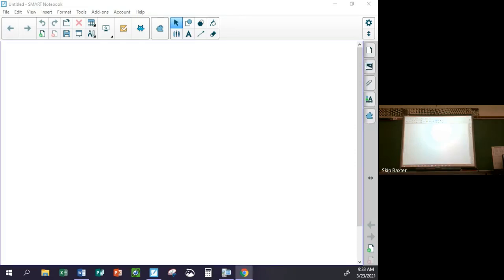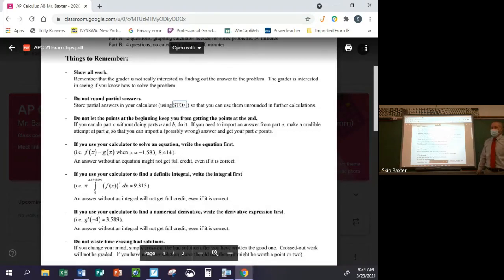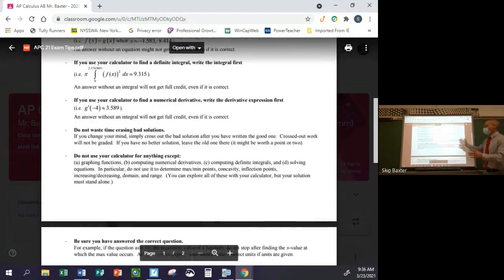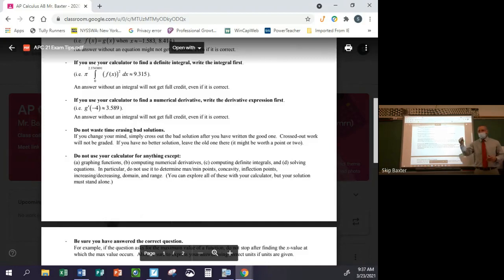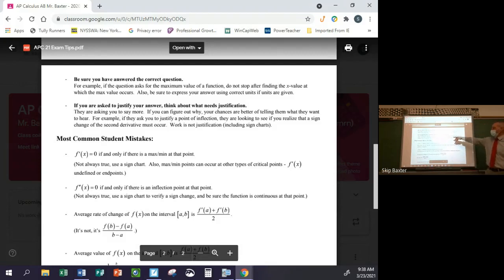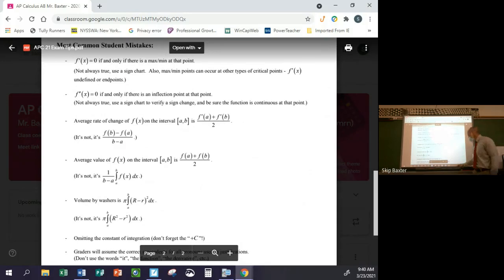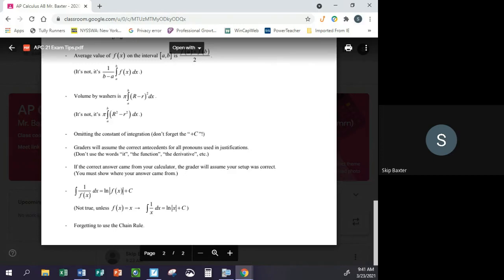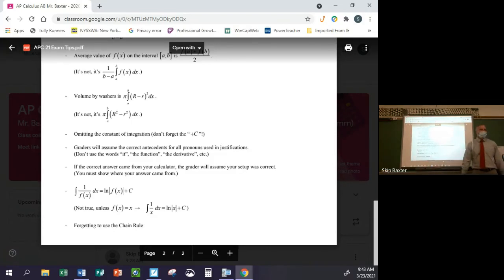AP Calculus 3 23 21 Exam Tips